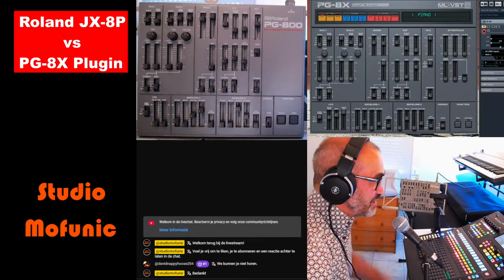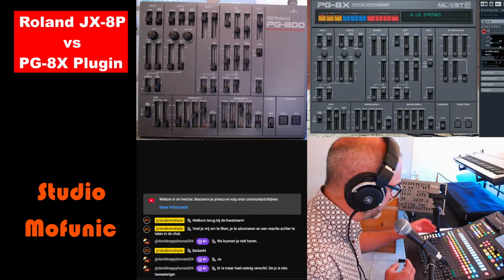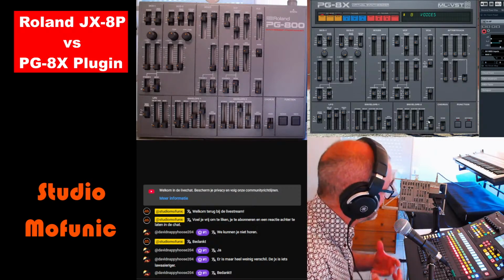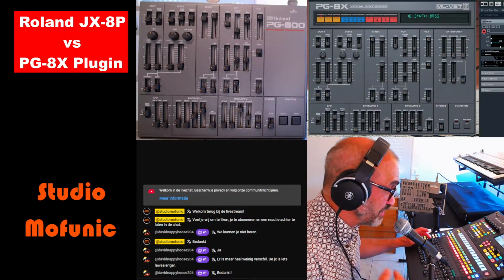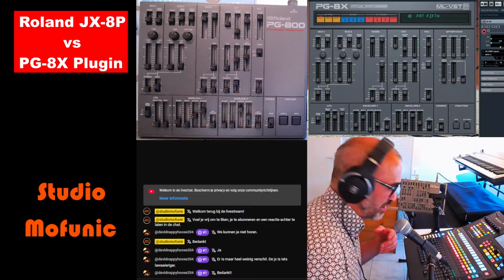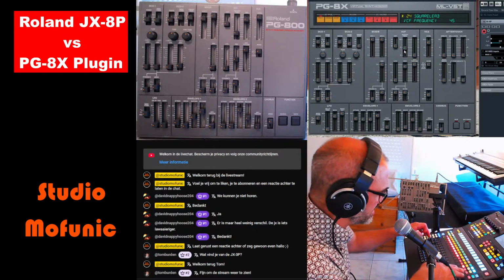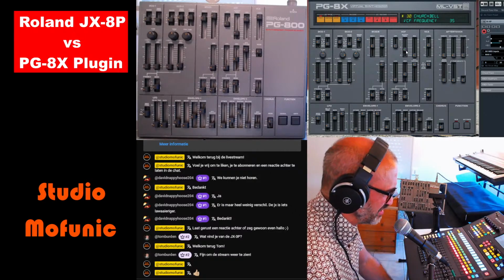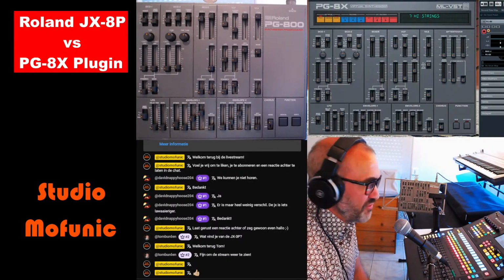Roland JX-8P vs PG-8X – Analog vs Digital Comparing Factory Patches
In this session, I’m comparing the factory patches of the Roland JX-8P and its software emulation, the PG-8X. Rather than different synth engines, this is really a hardware-versus-software showdown—looking at how closely the plugin captures the character, warmth, and quirks of the original.

So which one is better? That really depends on what you’re looking for. If you love hands-on control, then the JX-8P is hard to beat. But if you work in the box and don’t have the space or budget, the PG-8X might be your go-to.

During this live stream, we’ll explore sound demos and real-time tweaking. Whether you're into retro synthwave, ambient textures, or cutting-edge production, there’s something here for everyone.

Let’s get started and hear what these two machines can really do!🎛️🎶